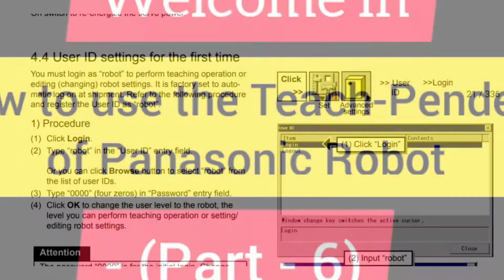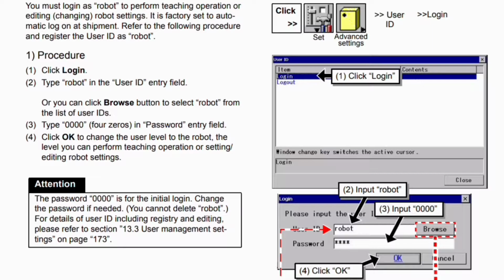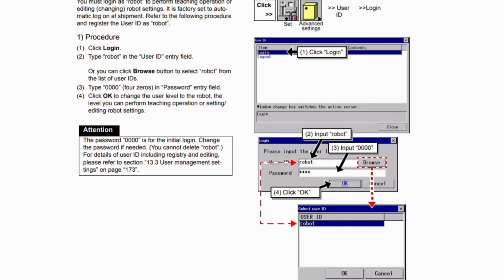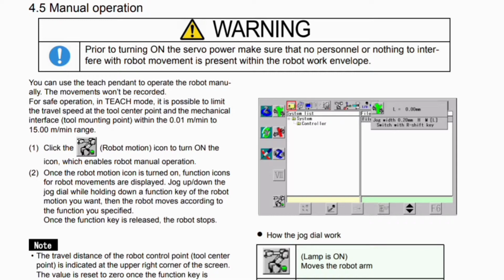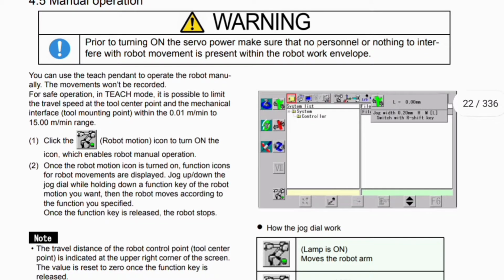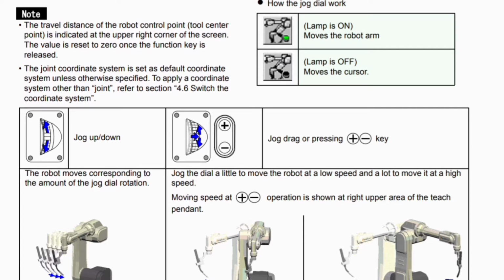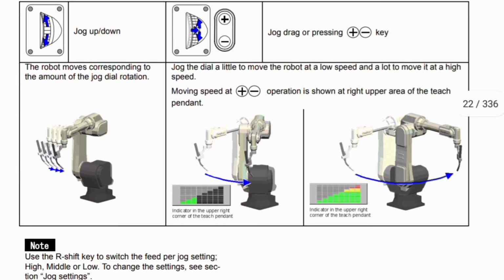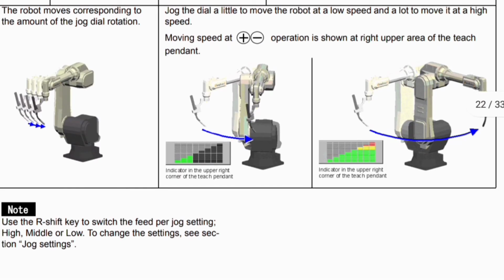Panasonic Robot Training - (Teach-Pendent) - Part - 6 !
Hello Friends,
          In this video we covered the following topics:
           i) User ID setting for the first time
          ii) Manual operation